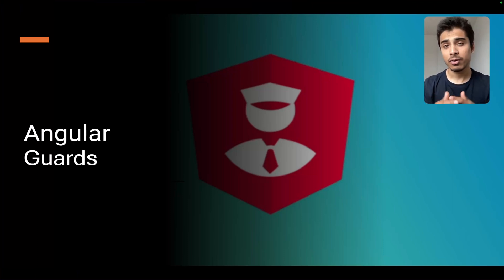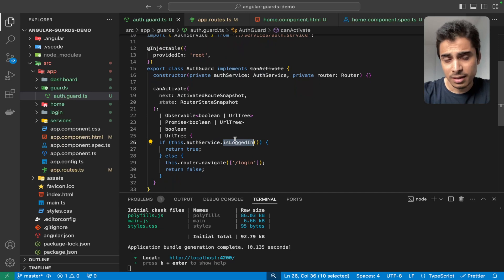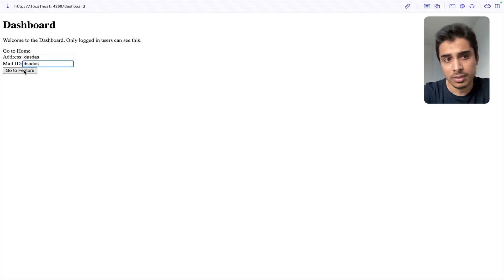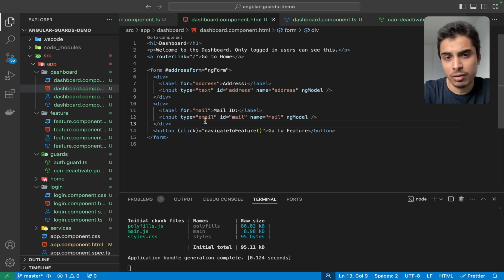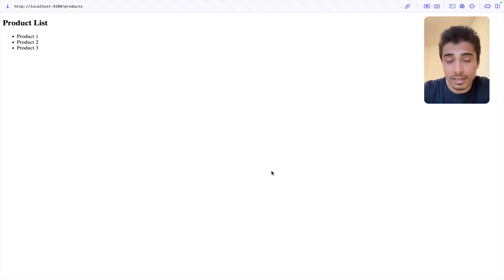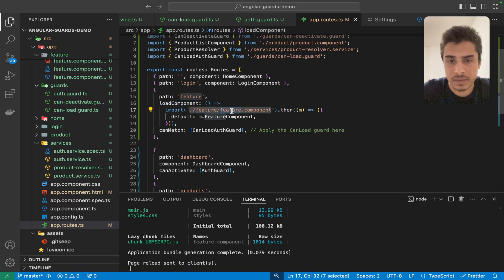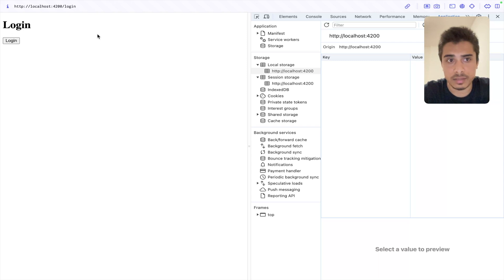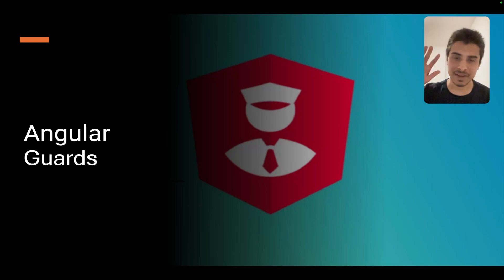Angular Guards Types With Example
Timestamp:
0:38 What does Guards do
0:49 Types of Guards
1:25 canActivate Guard
4:35 canDeactivate Guard
6:27 resolveGuard
9:33 canLoad and canMatch
12:40 canActivateChild

Topics Covered:
angular types of guards
angular canactivate guard
angular resolvers
angular candeactivate guards
angular canload guard
angular canmatch guard
angular canactivatechild guard
angular lazy loading with standalone component